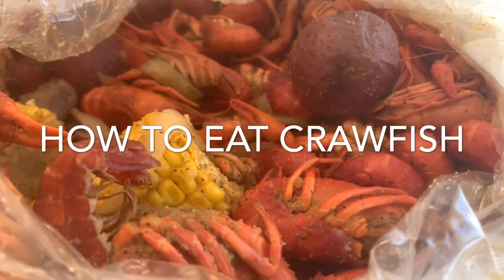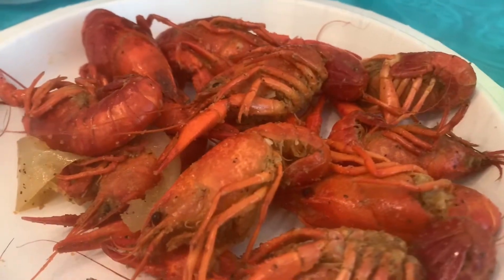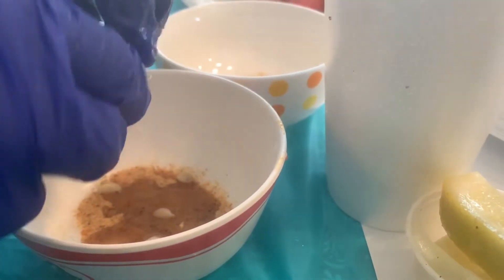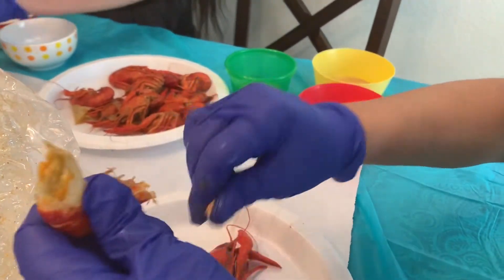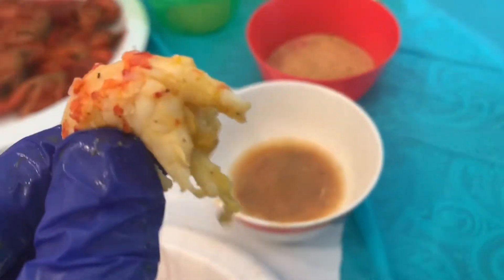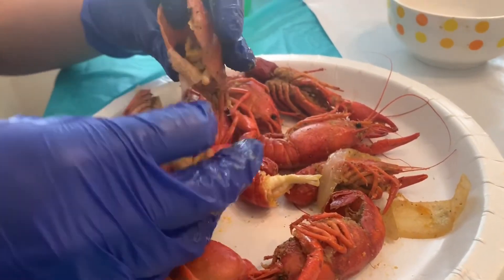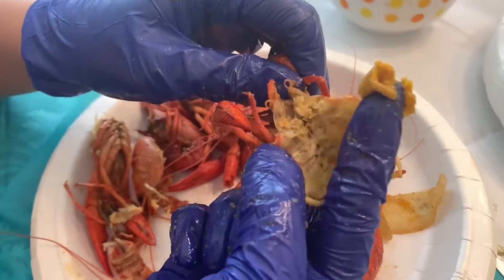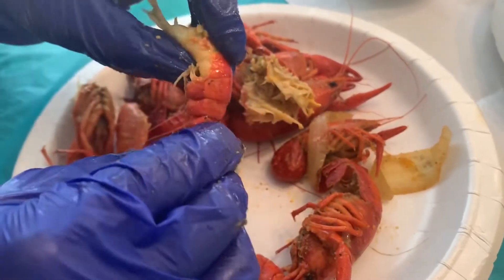The best way to eat Crawfish Boil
Hi guys, today’s video will be on how to eat crawfish boil.